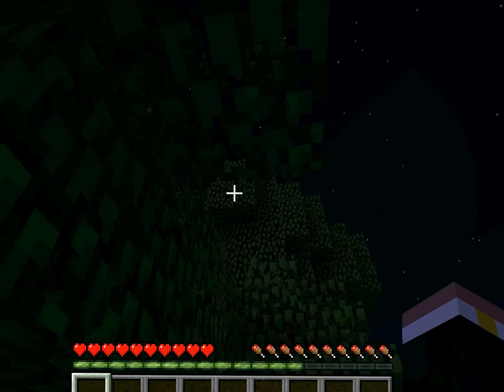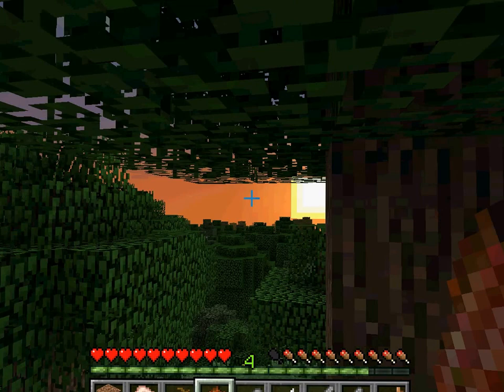Minecraft achievement get Ep.2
Finally, it's back! I think it's been too long since I did the last one, so picking up where i left off gets all over the place, except the main point of the series.